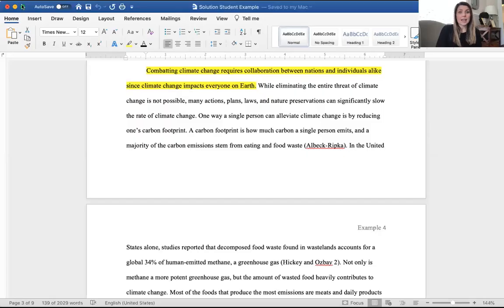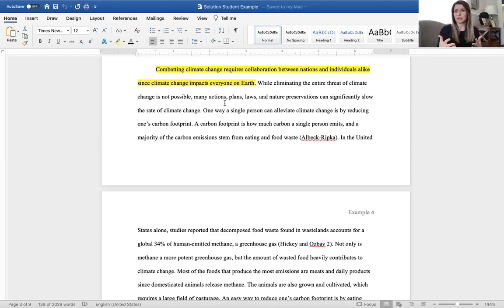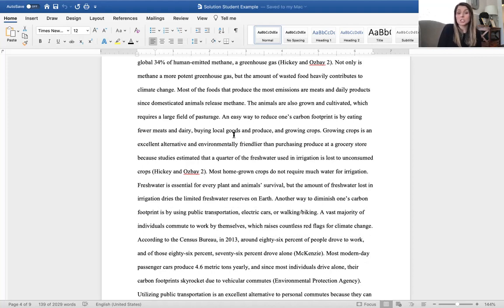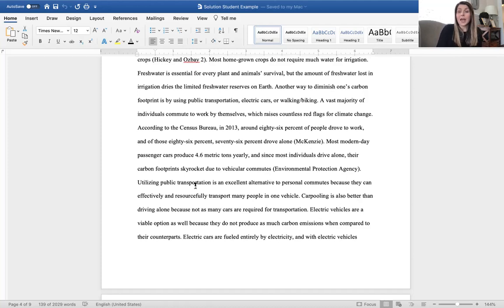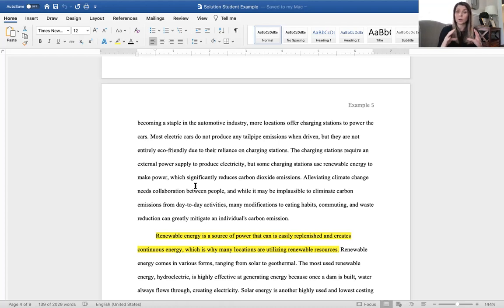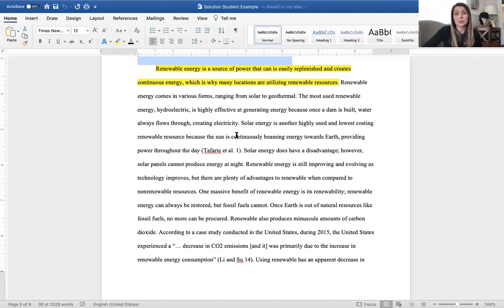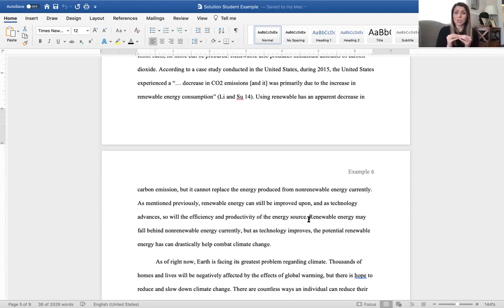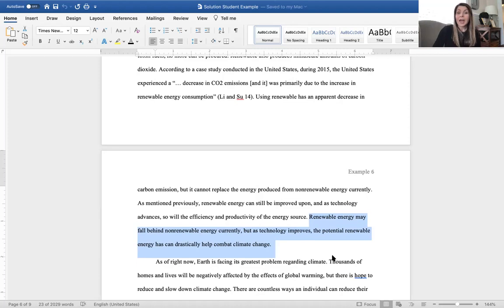Solution Component Example